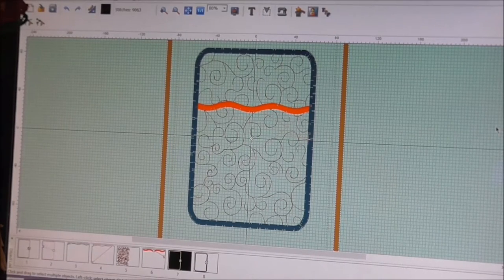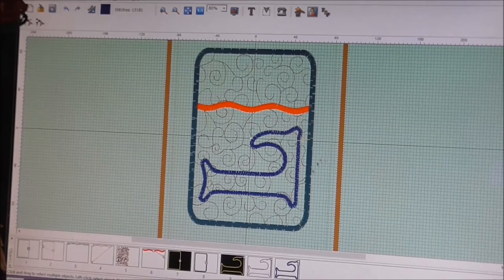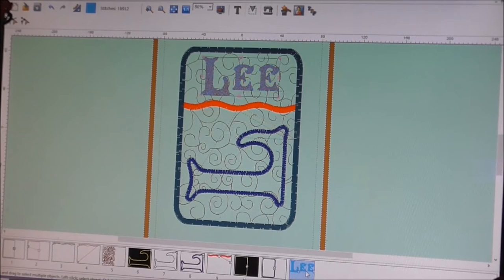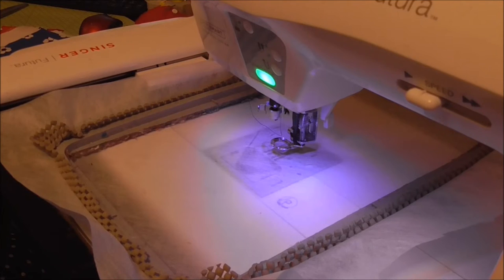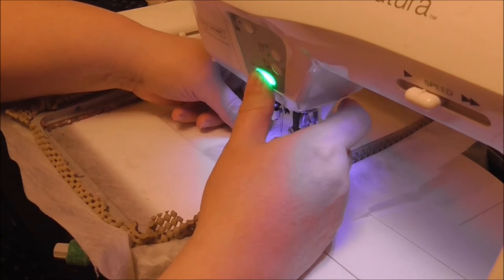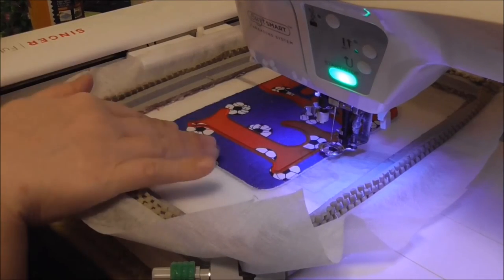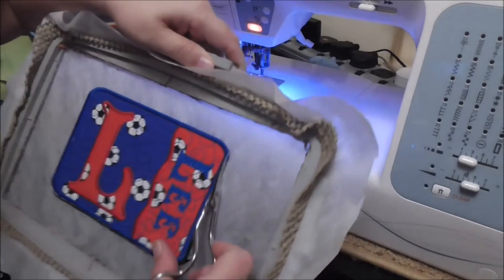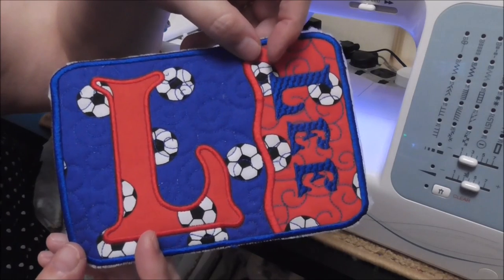Di Scarrotts Mug Rug Tutorial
This is a complete tutorial on how to make a mug rug. This mug rug design can be found